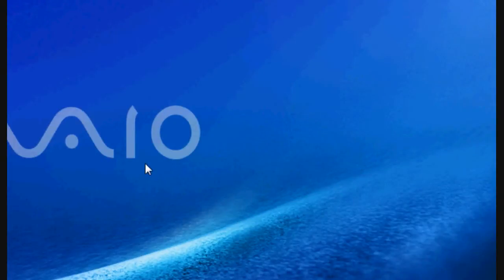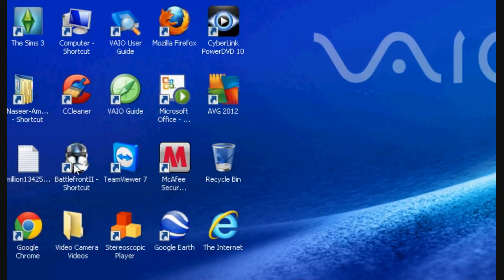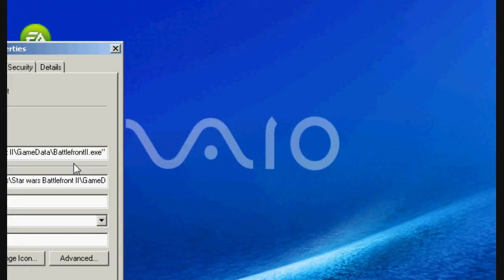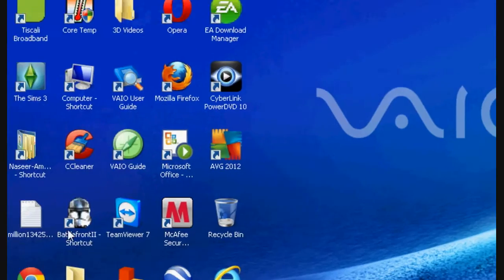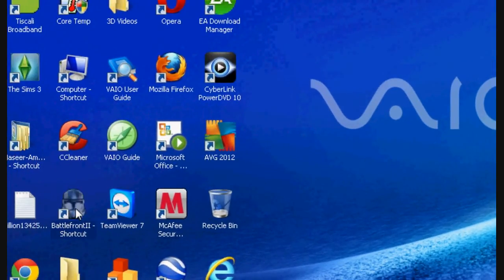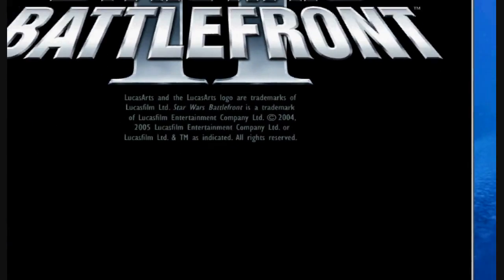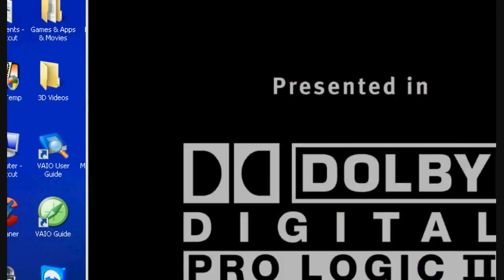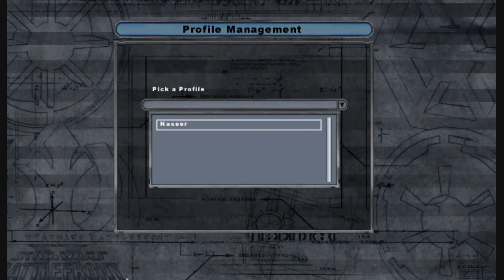How To Play Any Game In Windowed Mode